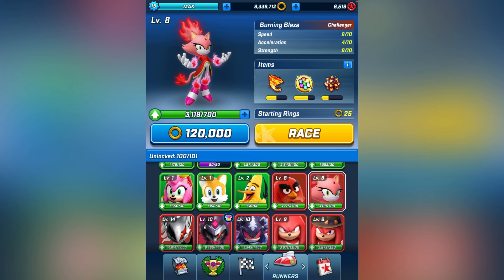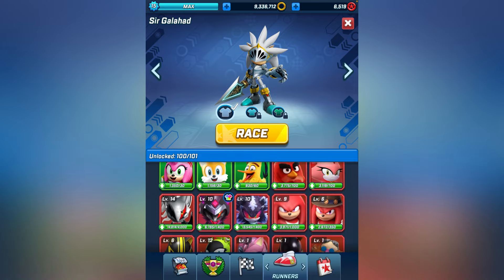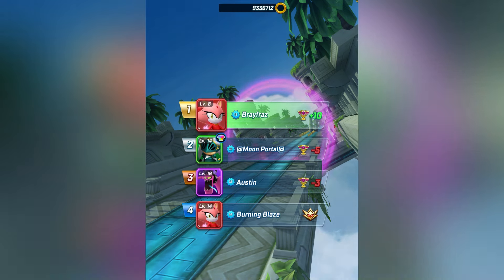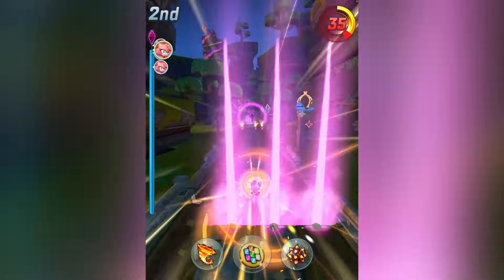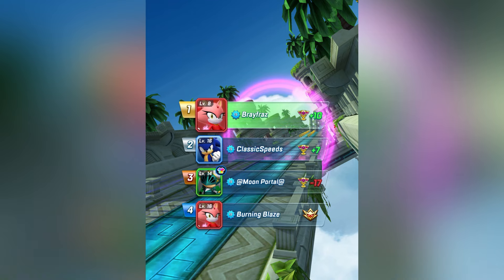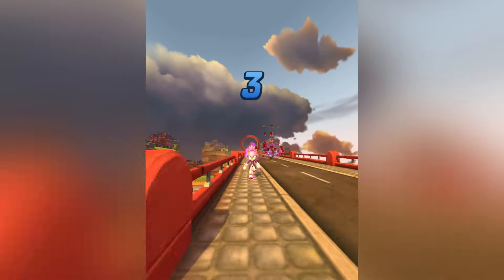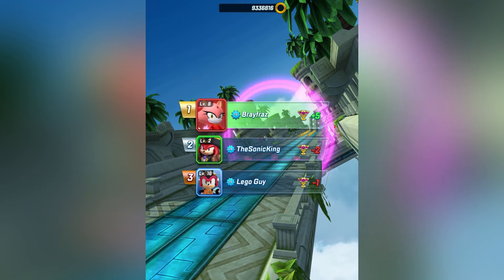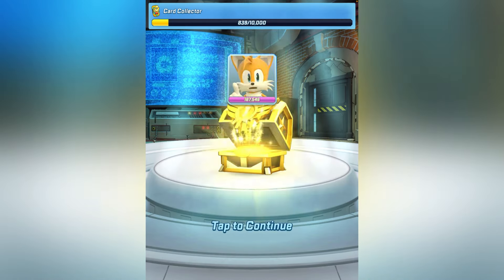Sonic Forces Speed Battle: Commentary #35: Burning Blaze & Chroma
Here’s my thoughts on Burning Blaze and the new Chroma feature! Hope you enjoy!

0:00 Burning Blaze Discussion
1:28 Chroma Discussion
3:08 Gameplay